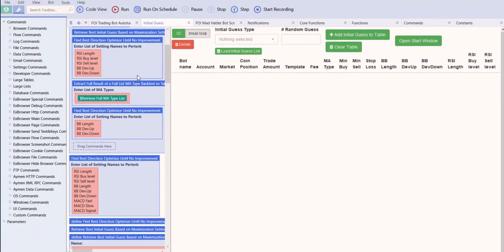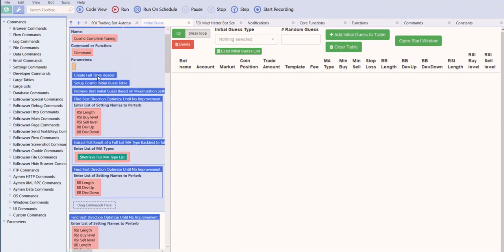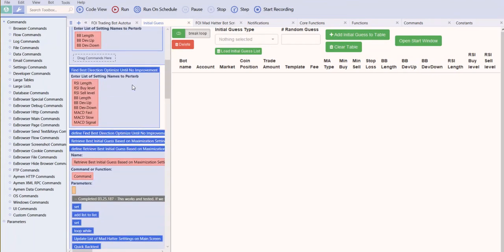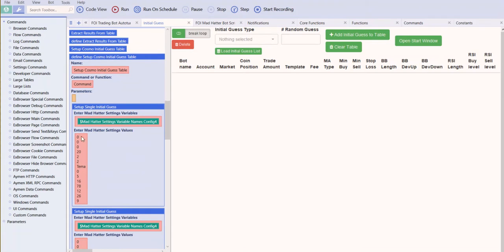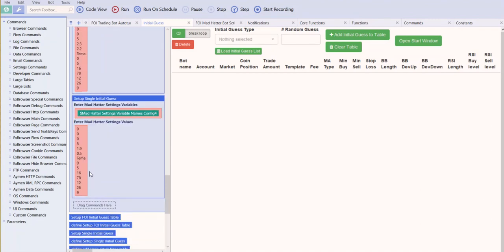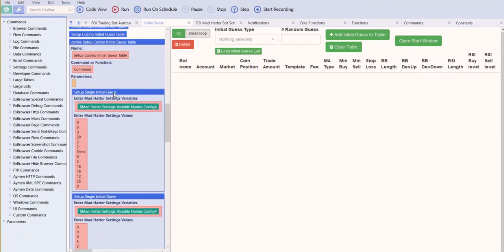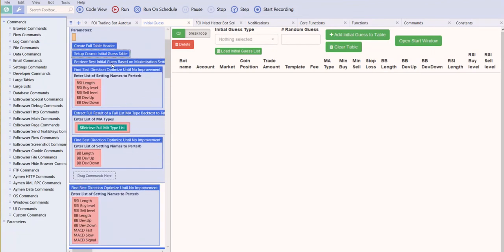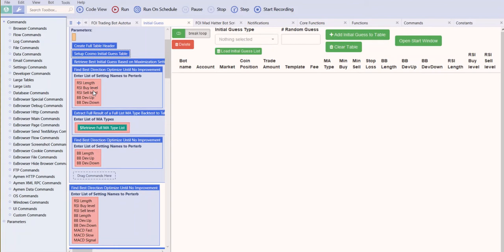FOI Auto Tuner COSMO Style Tuning Automated Initial Guess Automated HAAS Online Trade Bot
Advance Bot Group Offered as an upgrade to the VIP Group